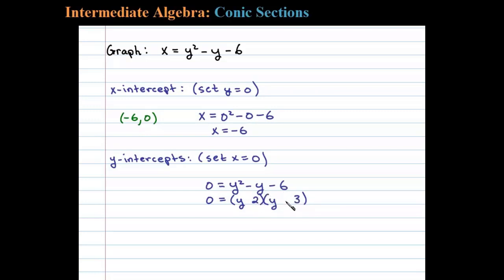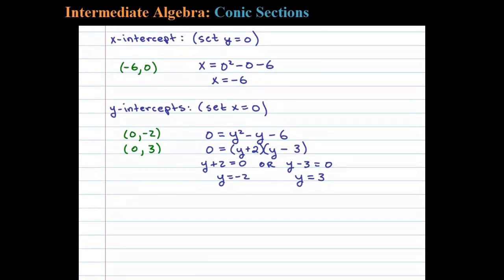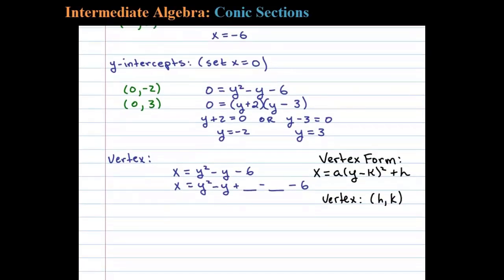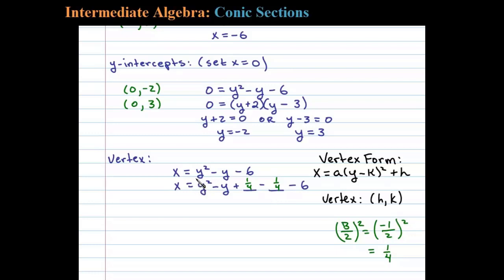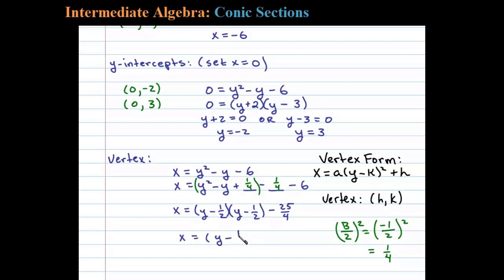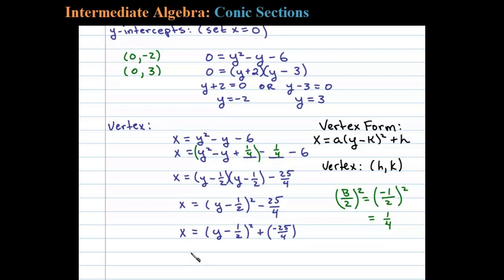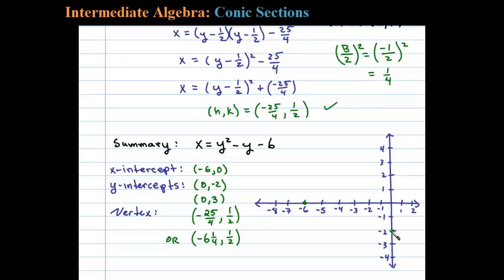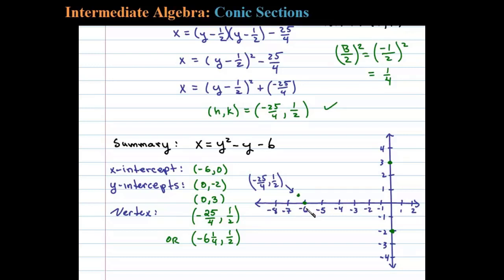How to Graph a Sideways Parabola Opening Right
How to graph a parabola using vertex form. This is not a function, but we can still use the steps for graphing a parabola.

IA Chapter - Solving Quadratic Equations and Graphing Parabolas

   1 Extracting Square Roots
   2 Completing the Square
   3 Quadratic Formula
   4 Guidelines for Solving Quadratic Equations and Applications
   5 Solving Equations Quadratic in Form
   6 Graphing Parabolas
   7 Complex Numbers and Complex Solutions
   8 Review Exercises and Sample Exam